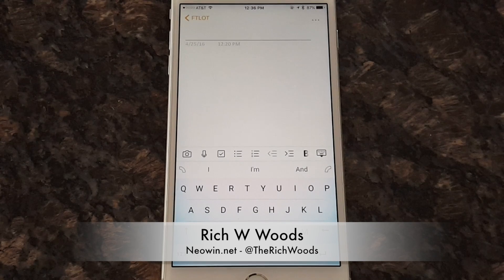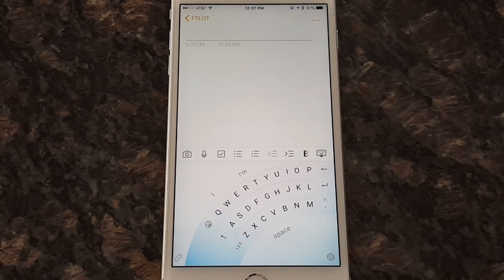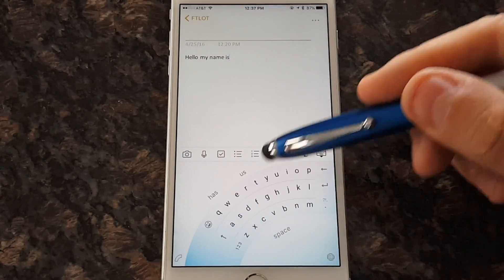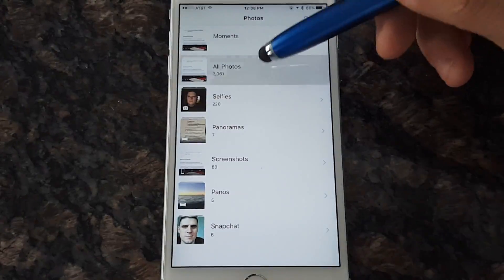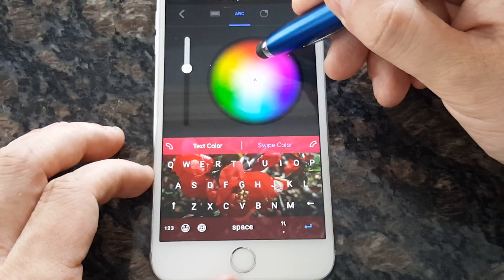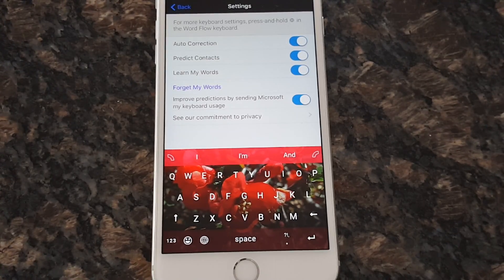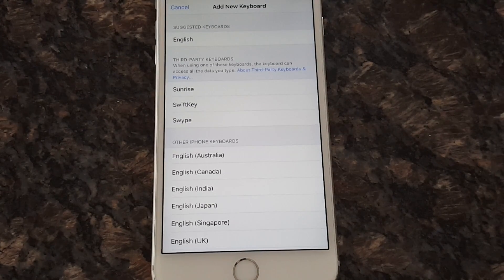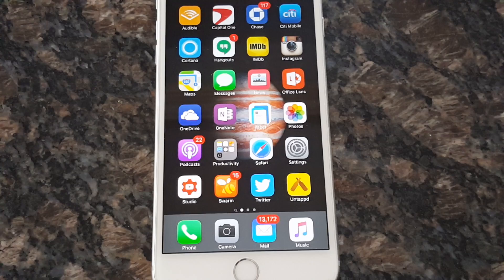Hands-on with Microsoft's Word Flow keyboard for iOS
Today, Microsoft has released its Word Flow keyboard for iOS. Here's our hands-on.